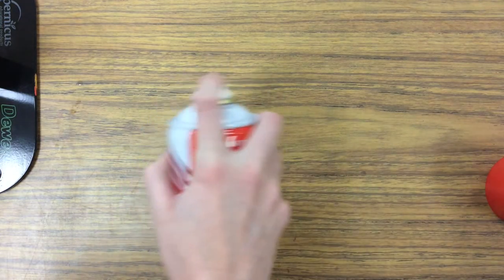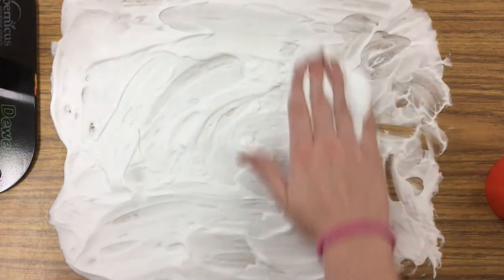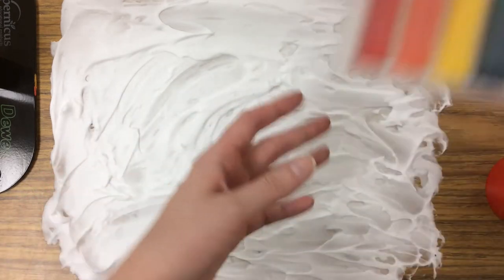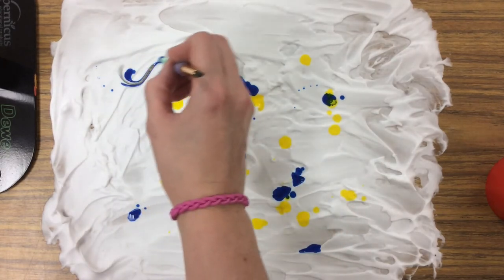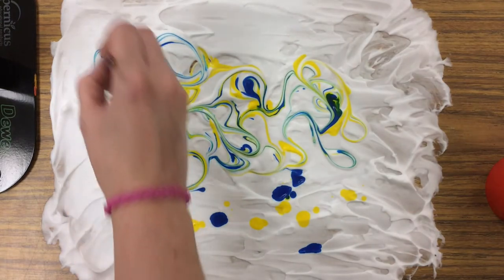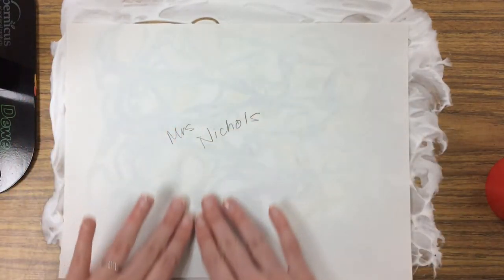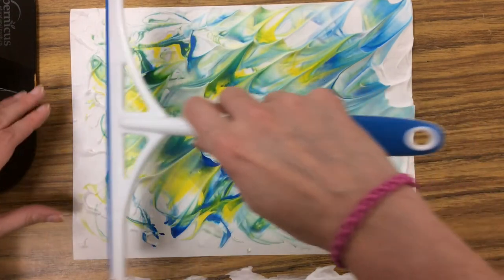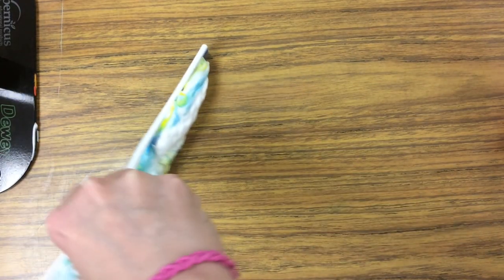How to Make Marbled Paper for Kids!